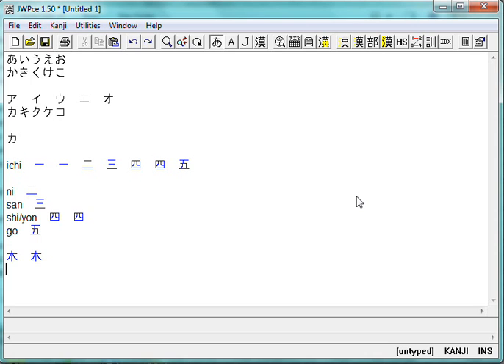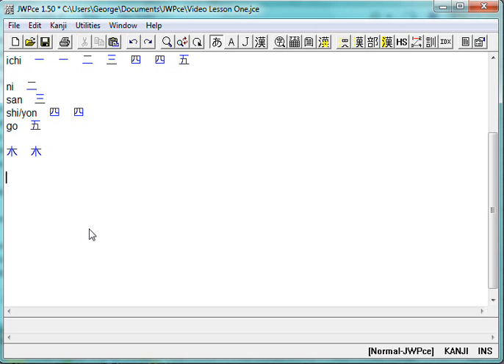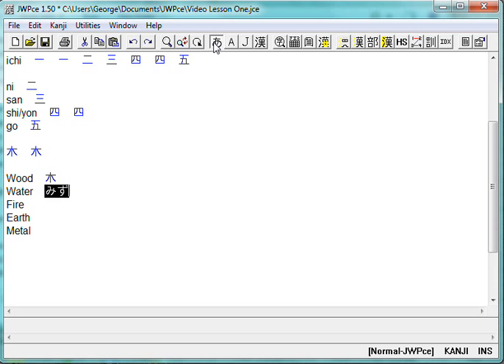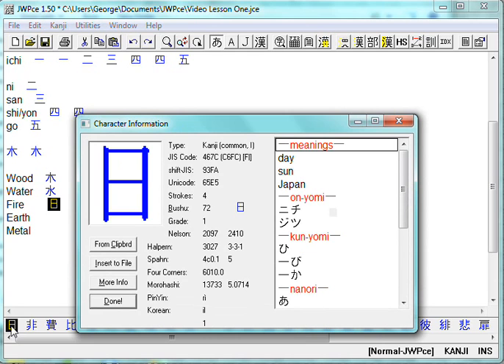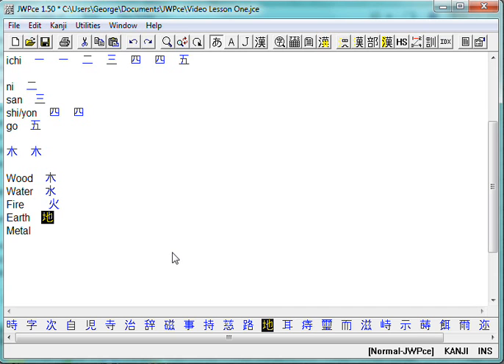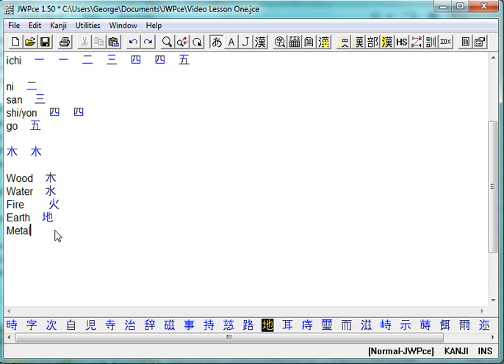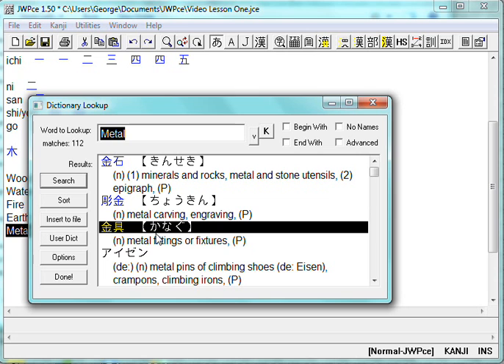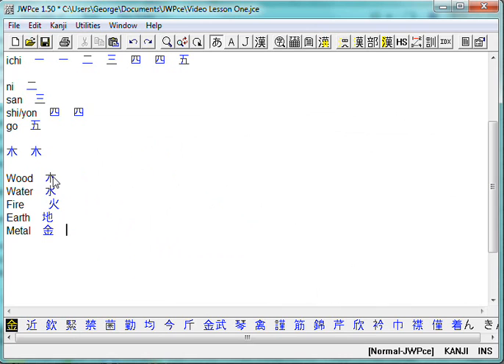Japanese Word Processor (JWPce) Kanji of the Five Elements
How to write the traditional five elements in kanji.